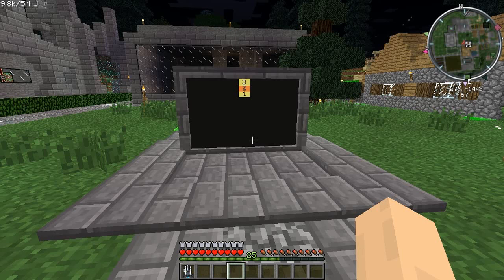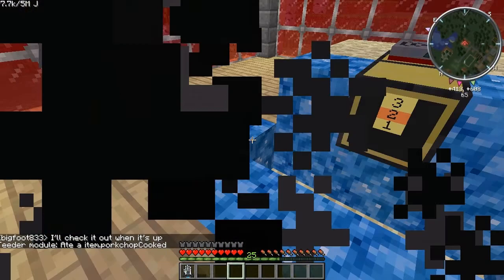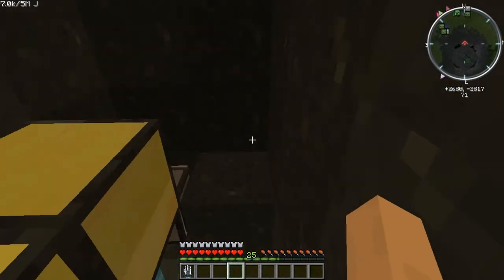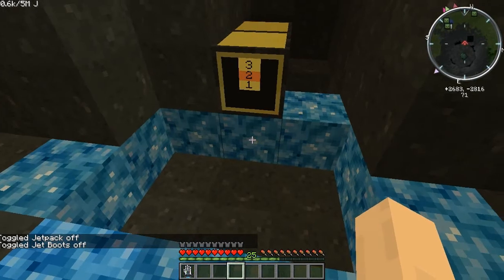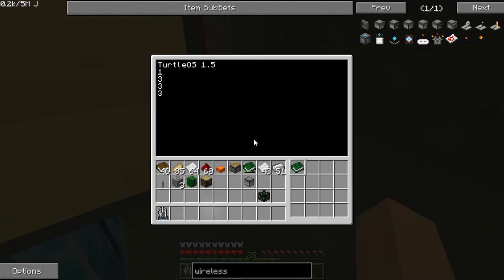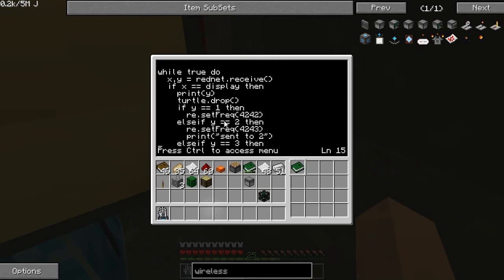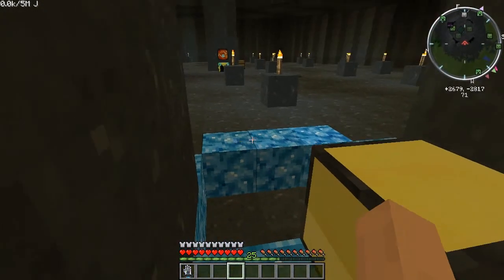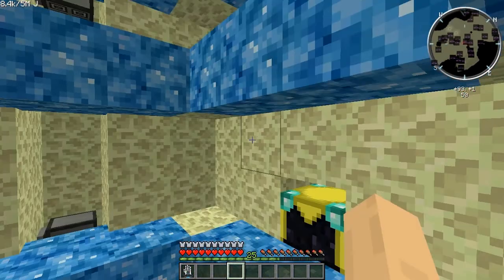One touch teleport to any location: Mystcraft style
The pastebin files are pretty rough and have a lot of debug stuff still in them but they work!

commands to get the program:

pastebin get h6URMfHW startup - terminal REther Turtle

pastebin get jNfKzMYP startup - monitor Computer

pastebin get qFH4PNvp startup - nexus turtle (as in video)

pastebin get AvuWgv6H startup - nexus turtle (bugged version)